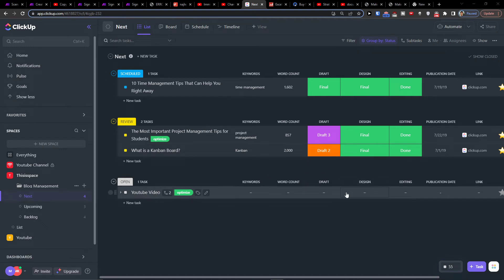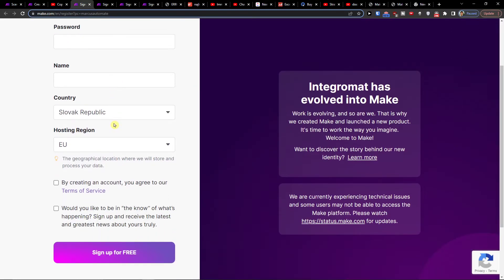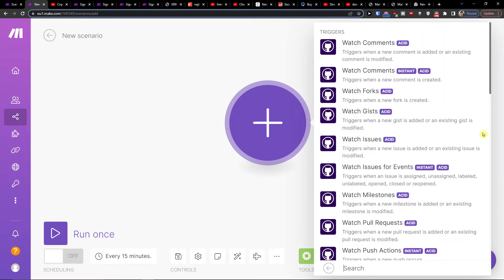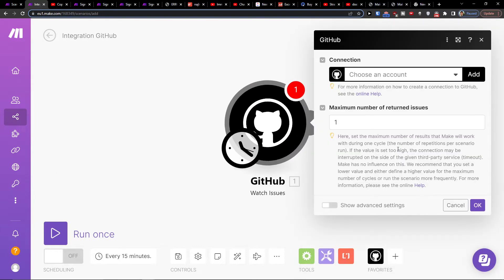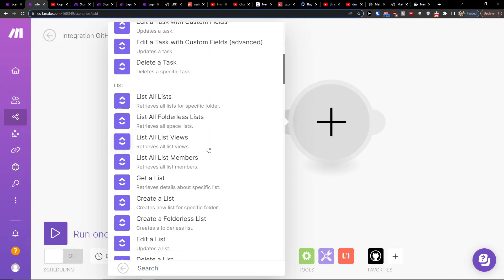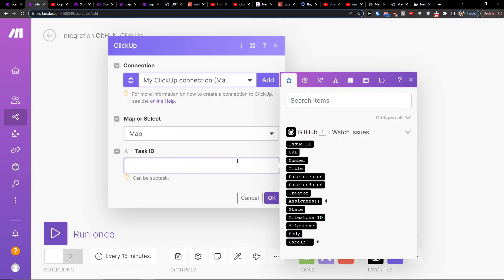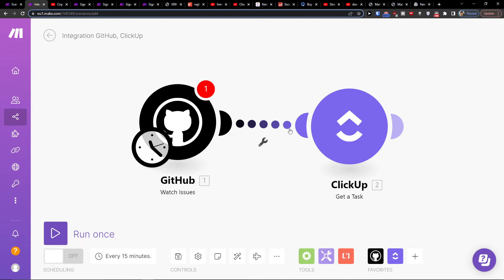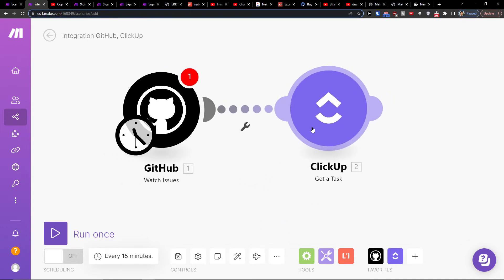How To Integrate Clickup With Github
In this video you will find out How To Integrate Clickup With Github